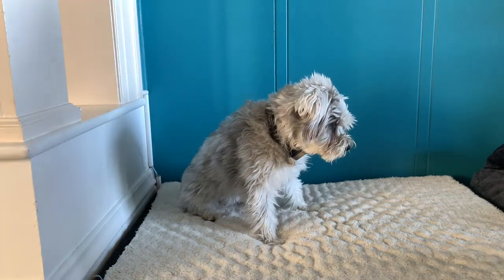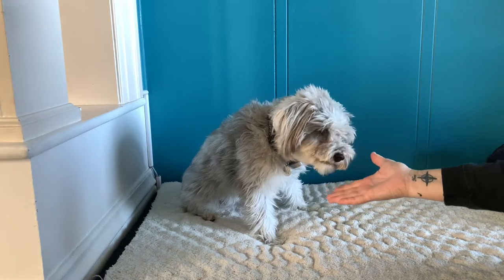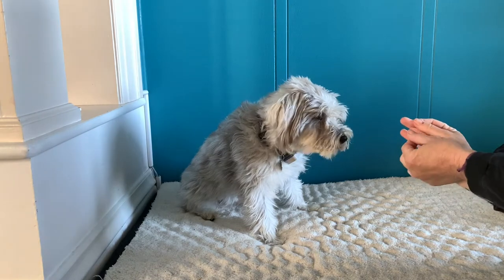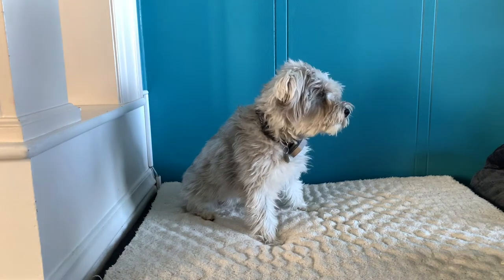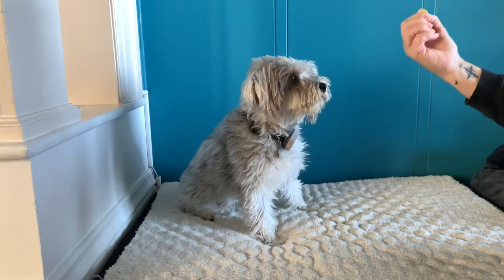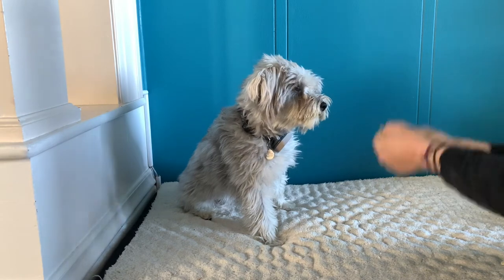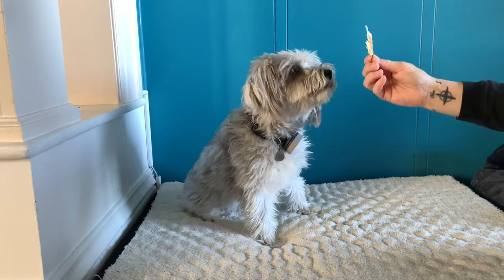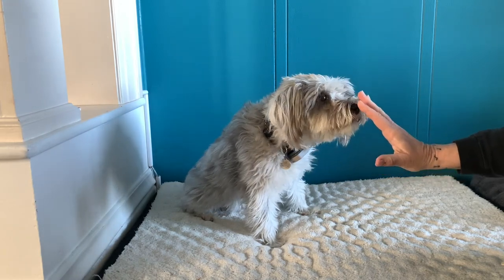How (Not) to Give Treats to Dogs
There are many ways to give treats to dogs.  This video covers the do's and don'ts of treat exchange.  There are also tips for how to help your dog take treats gently - especially from strangers or children if they are fearful.

The Pooch Coach is the SF Bay Area's leading dog trainer and behaviorist.

Follow Musik the dog on Insta and Facebook: @musikdog